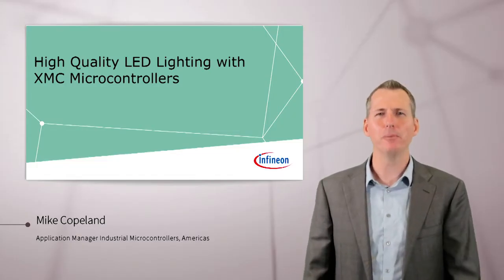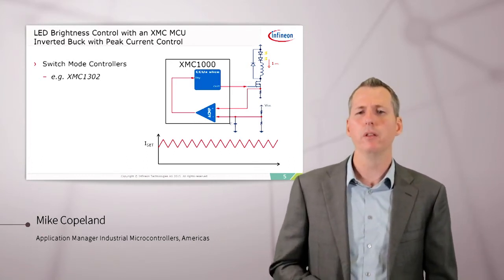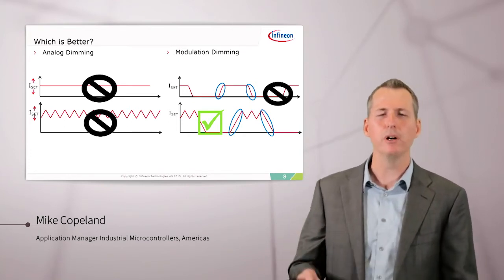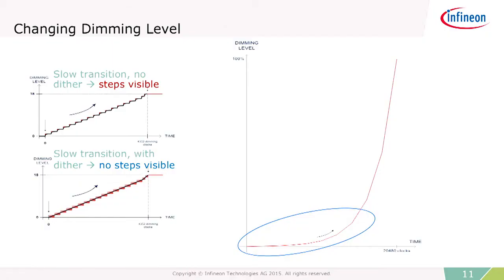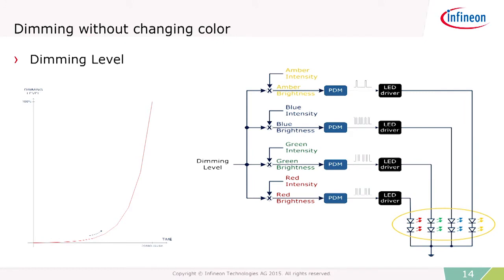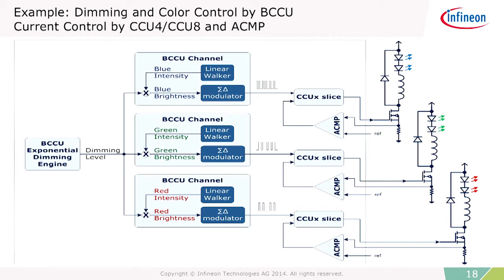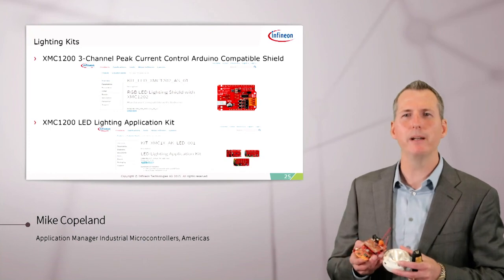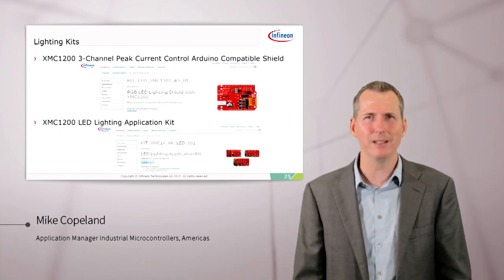XMC Microcontrollers Enable Acute Control for High Quality Lighting